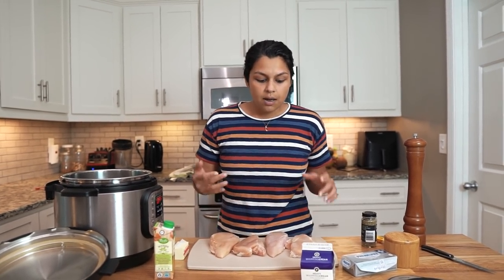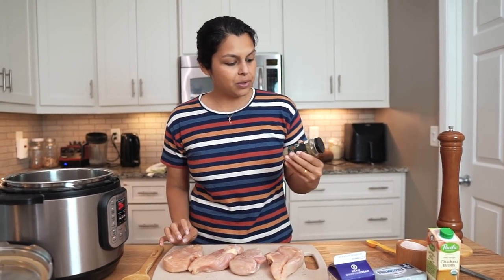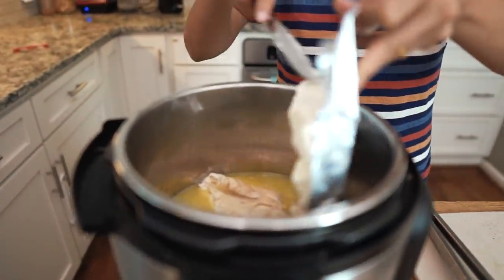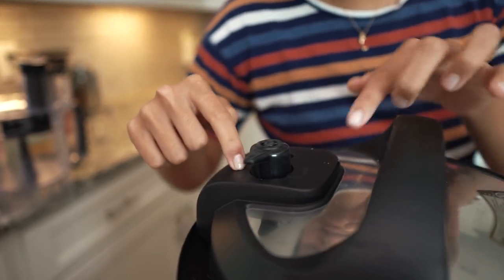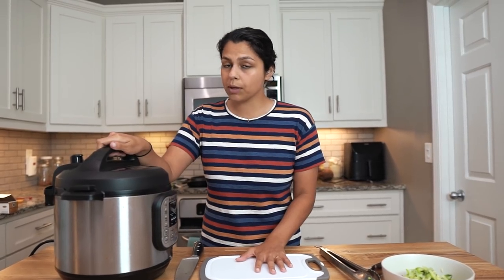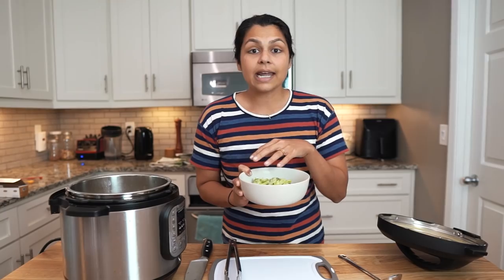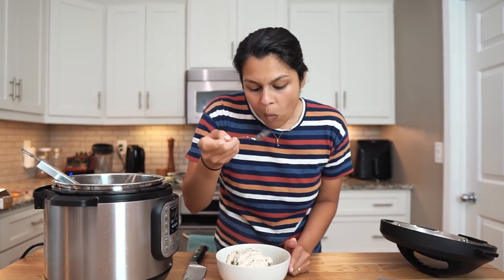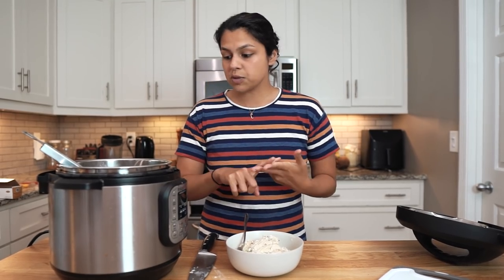Super Easy Instant Pot Chicken Recipe | Low Carb Keto